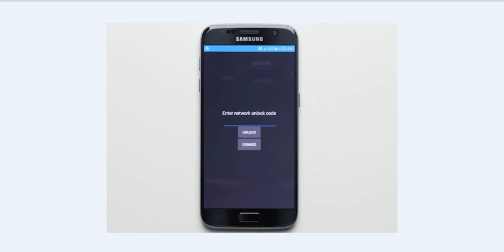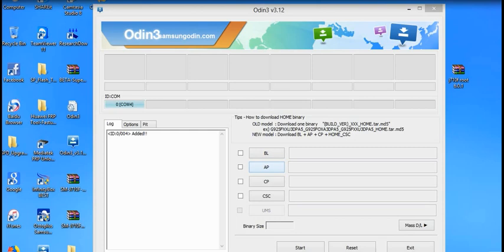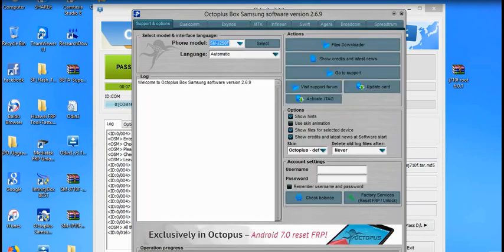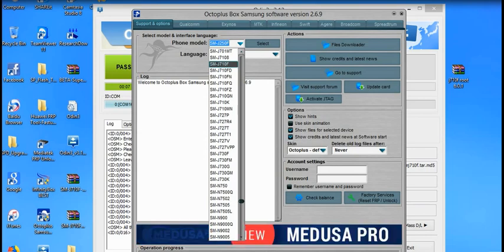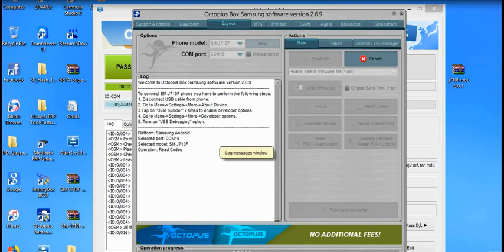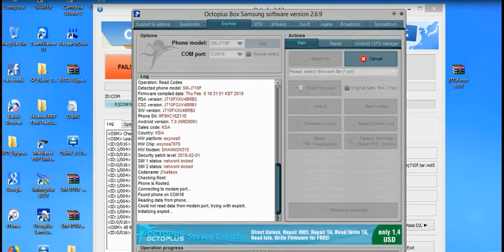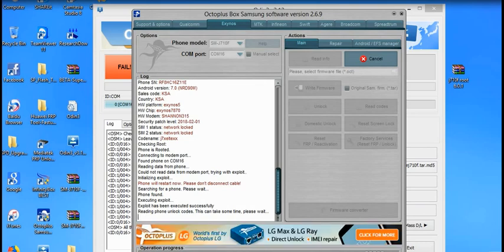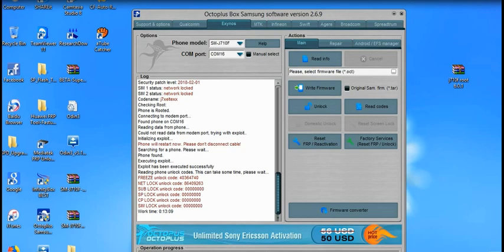Samsung J710f Country Lock Remove With Root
How to Samsung J710f Country Lock Remove With Root (Manualy).
SM J7 series, J5 , J2 Country lock or Root.
Network Lock, Network Unlock, Network Pin Lock Problem.
Samsung Galaxy Phone.